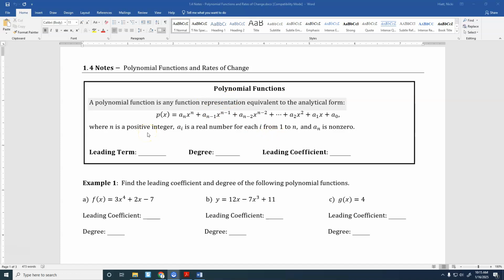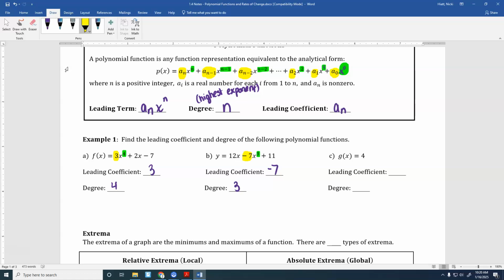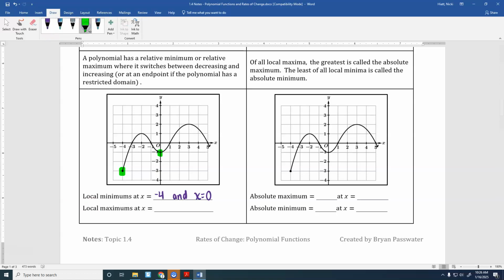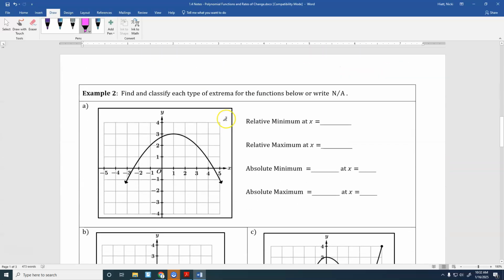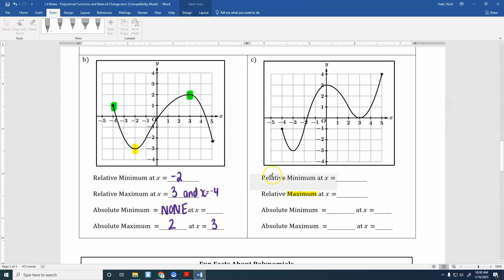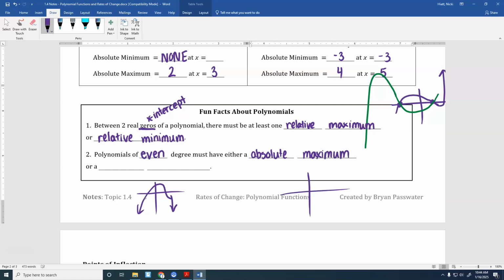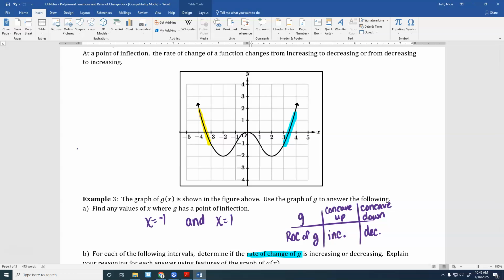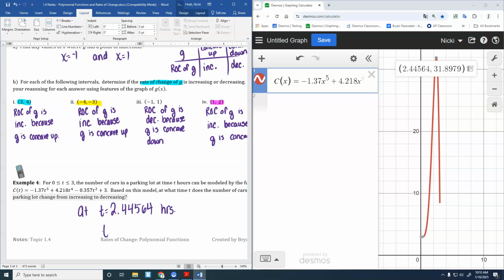AP Precal: Notes 1/16